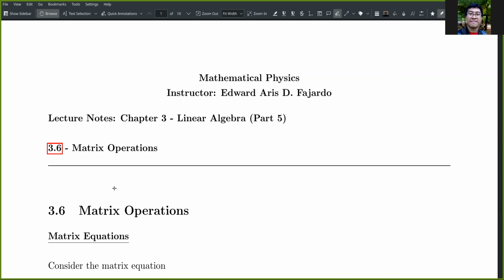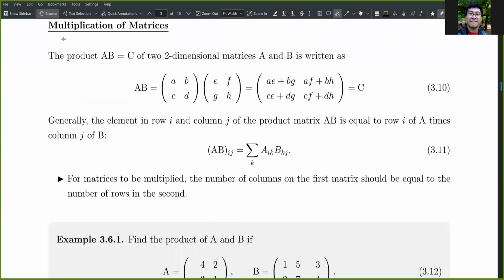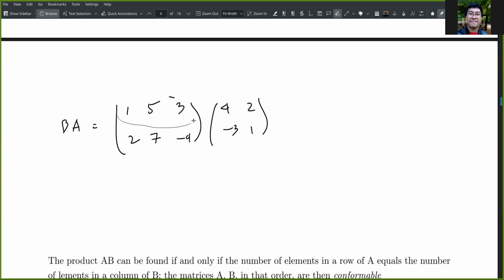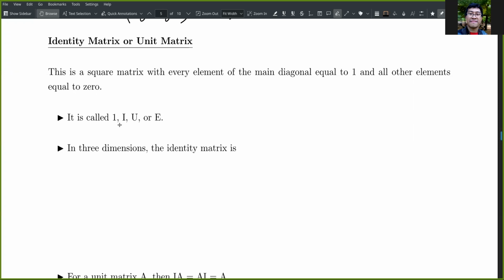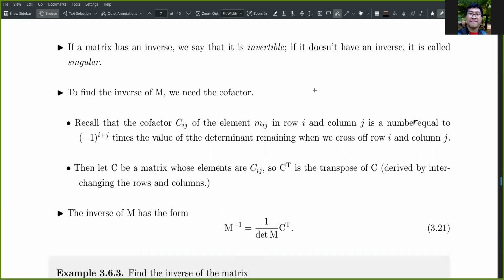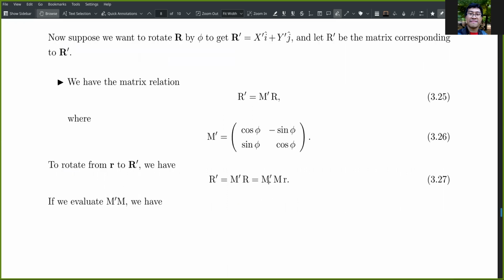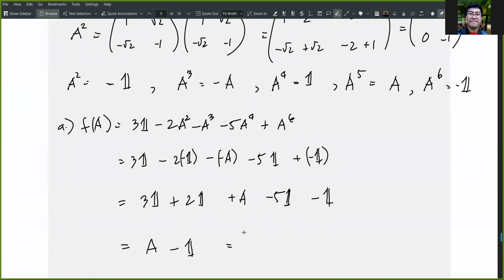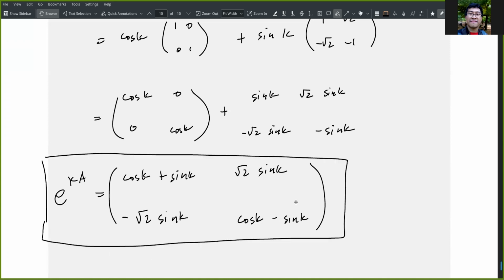Chapter 3 - Linear Algebra (Part 5)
3.6 - Matrix Operations